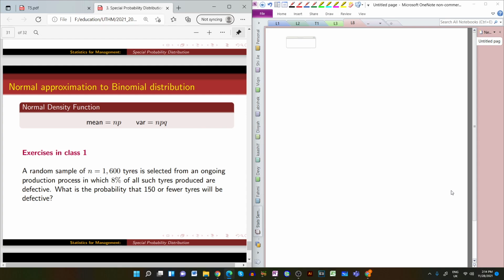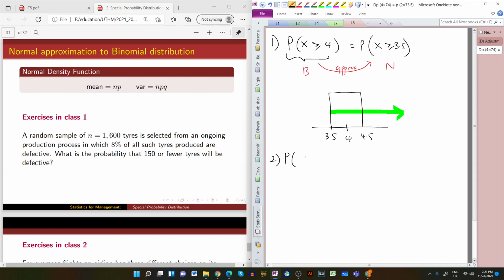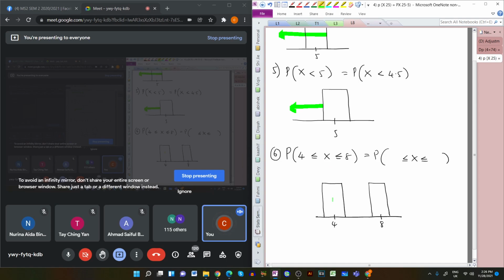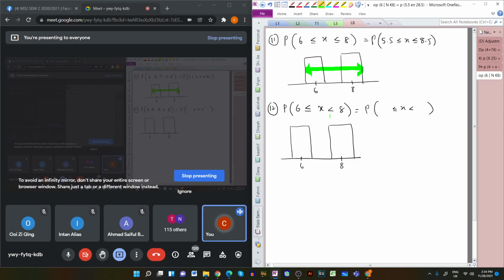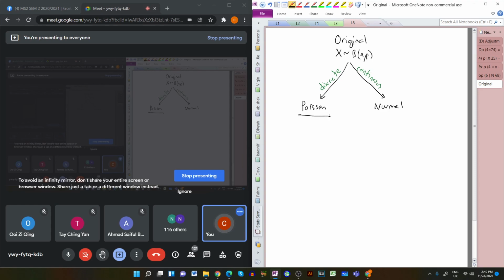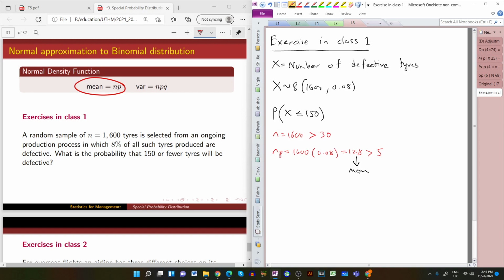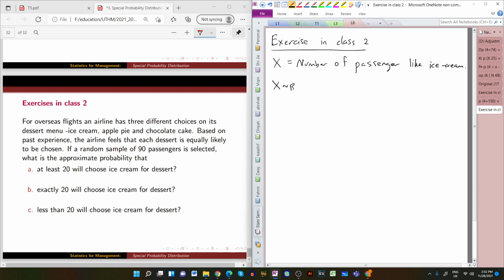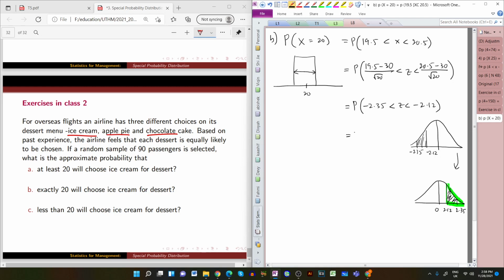Stats 21/22 - Lecture 8 - Chapter 3: Special Probability Distribution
This video explains normal approximation to binomial distribution.